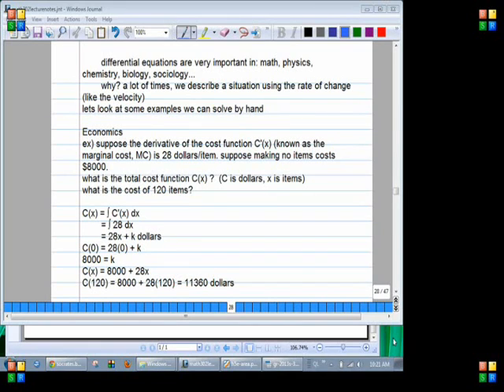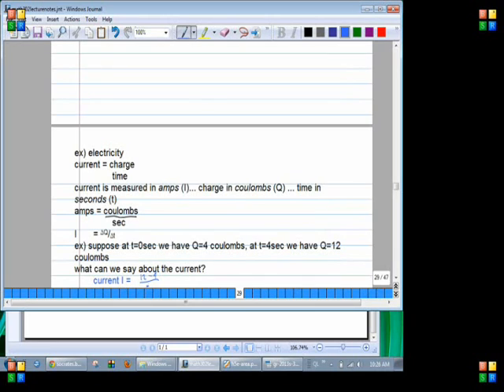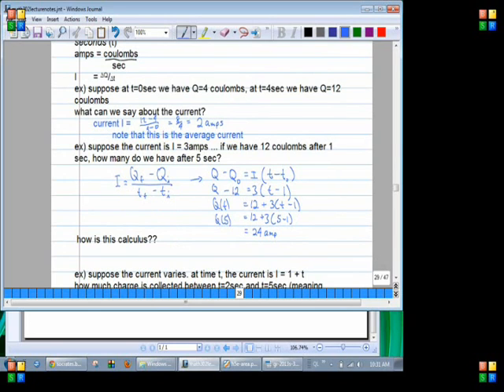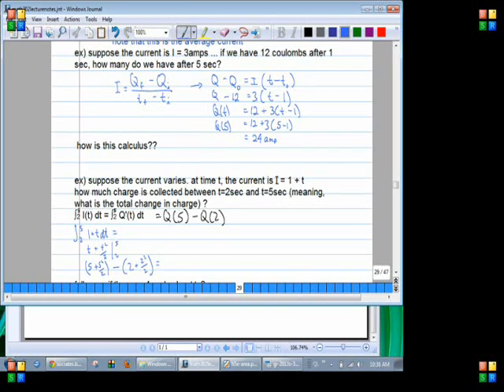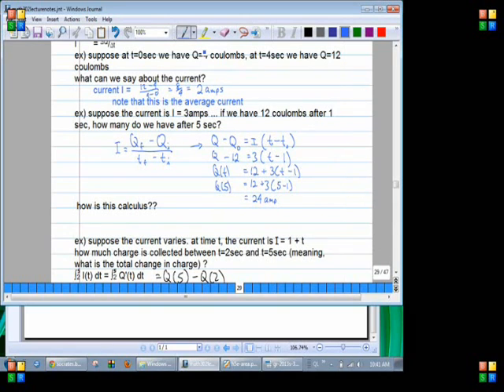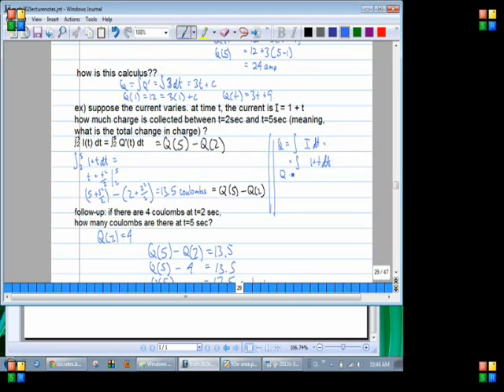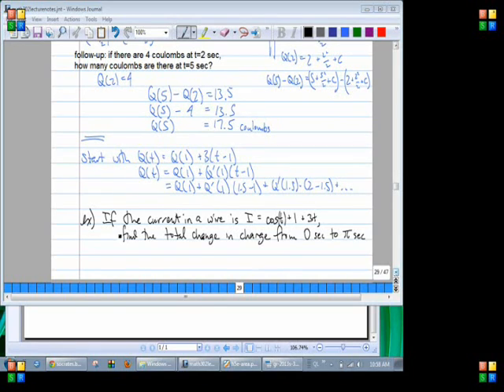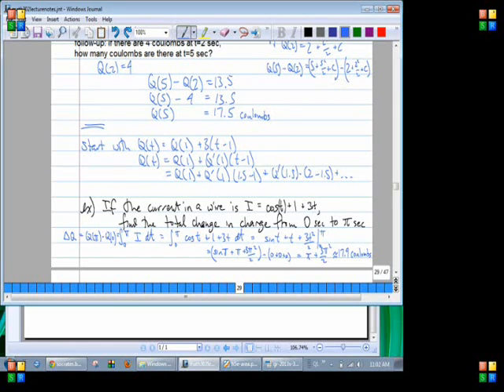calculus: integration, basic applications (part 2)